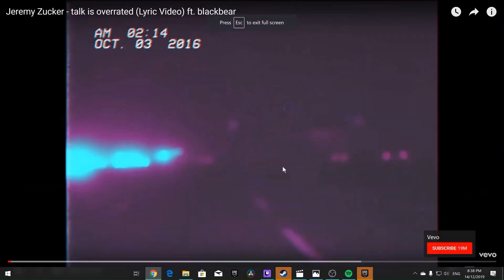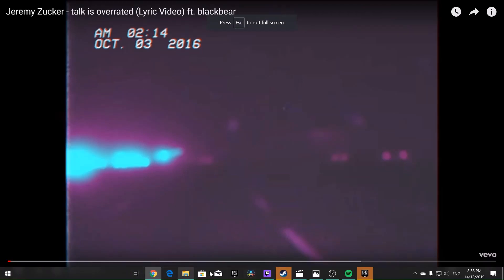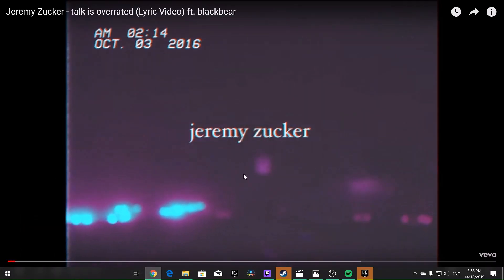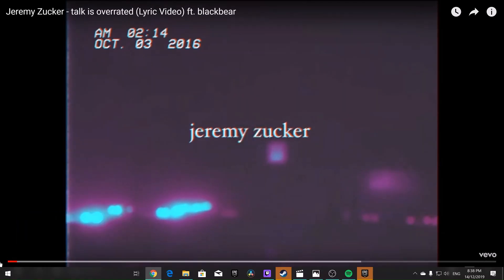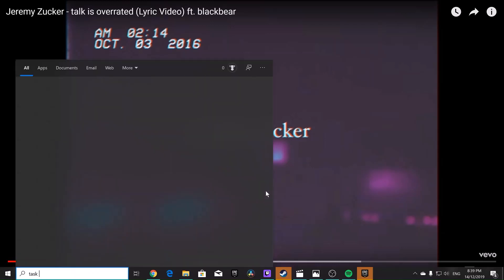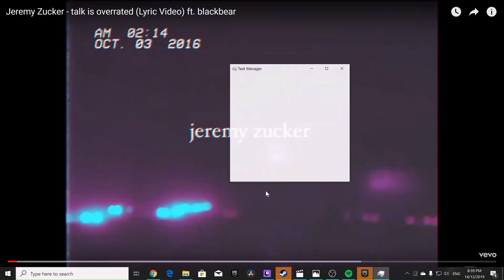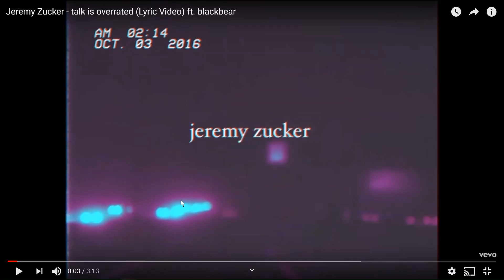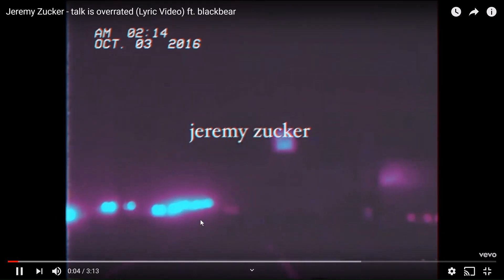How to get rid of the taskbar while watching a video!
Hey, Guys, I have just figured out how to do this. There are some other solutions on youtube on how to stop it but I just wanted to create a video on how to fix it.